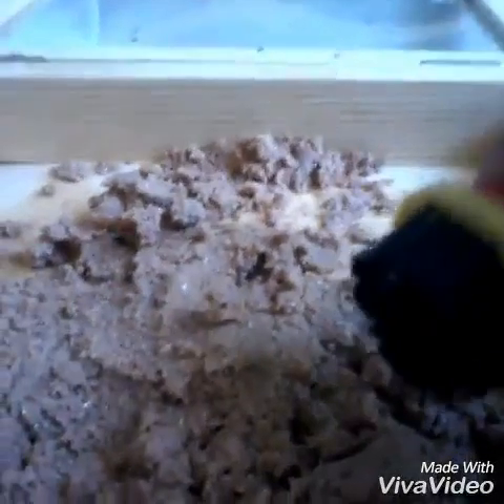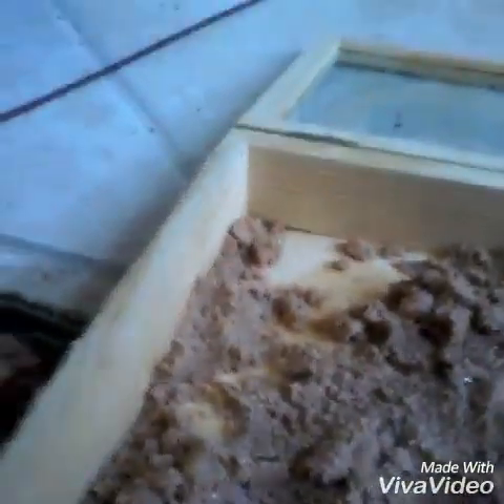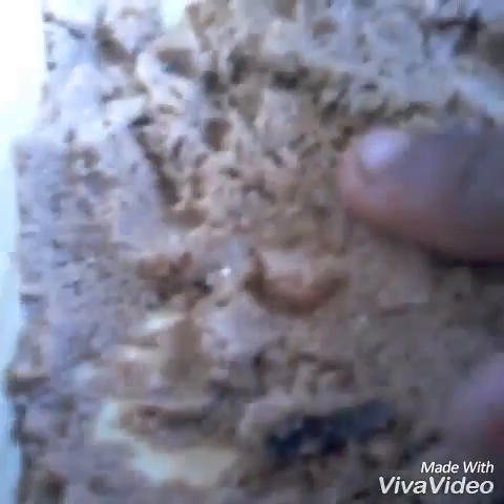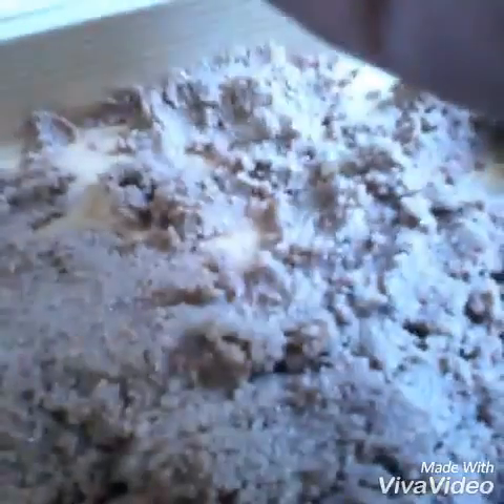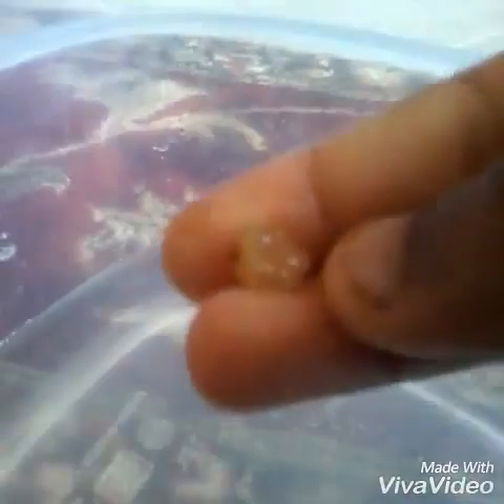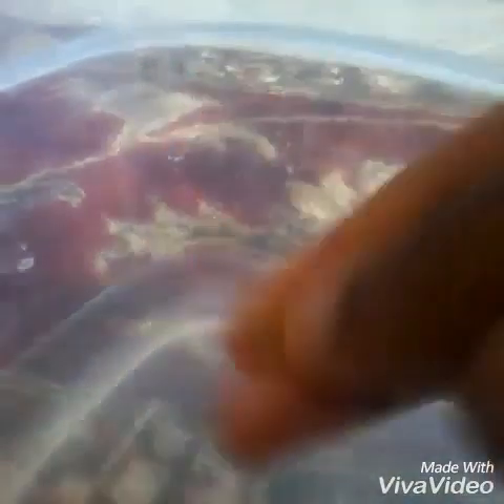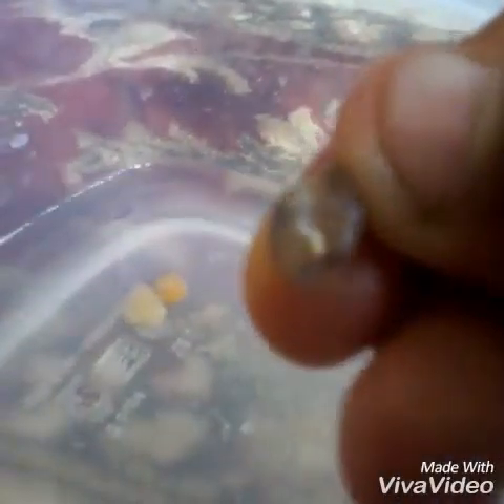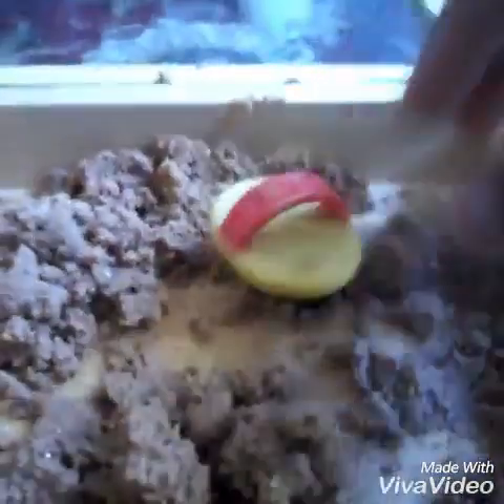May 7, 2016